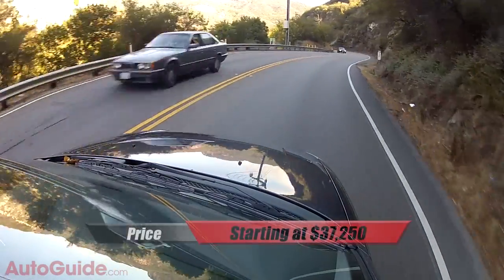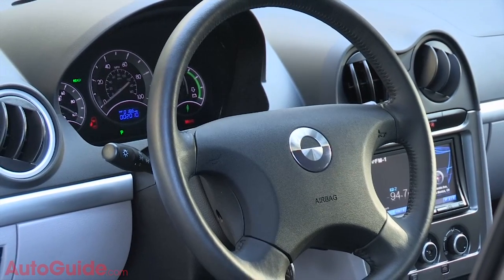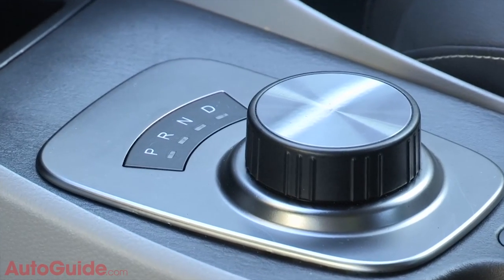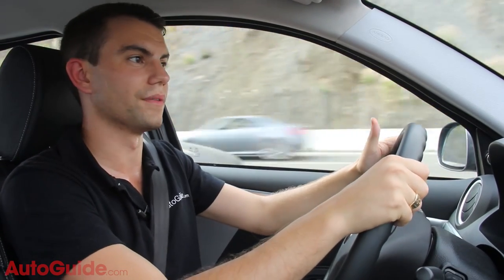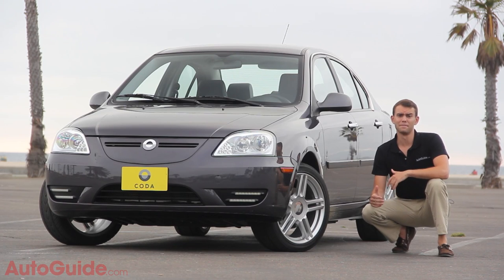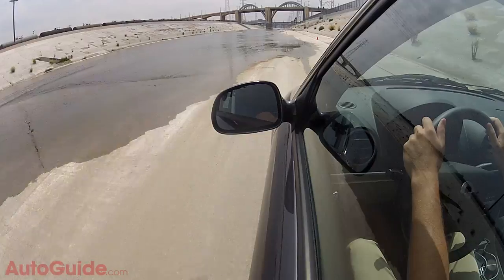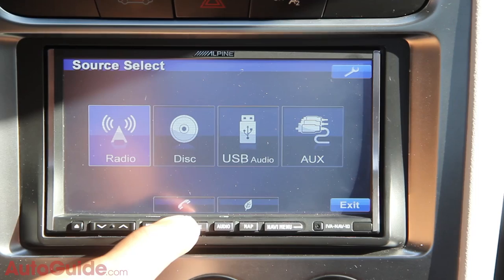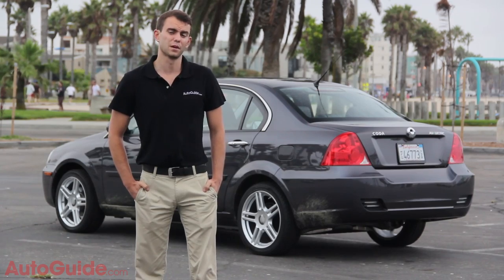2012 CODA EV Review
Anyone willing to drive an electric car is ready to compromise on something, it's just a question of what.